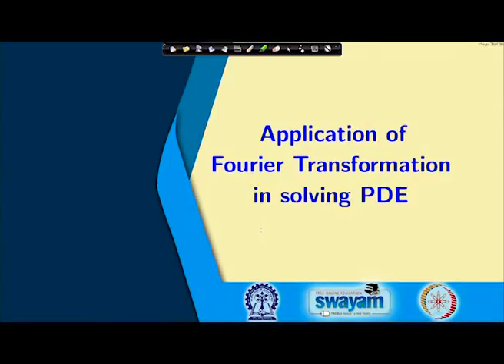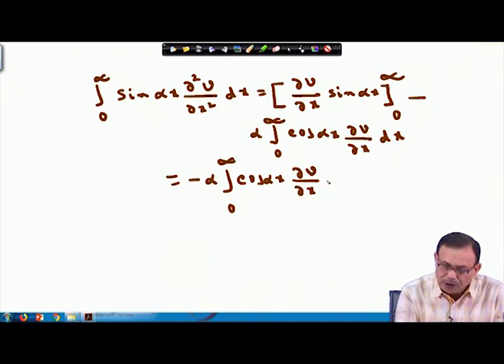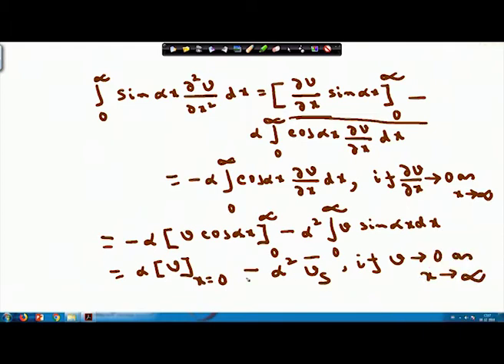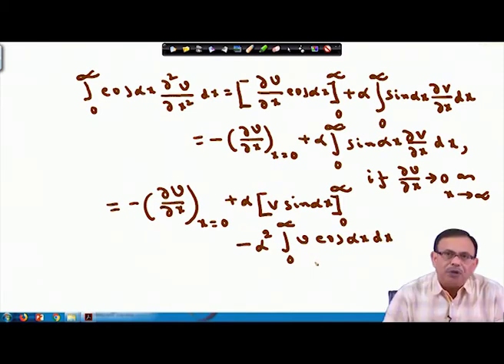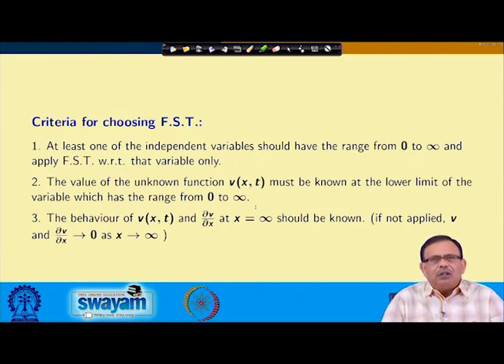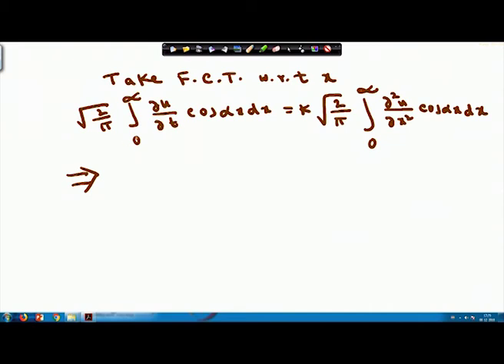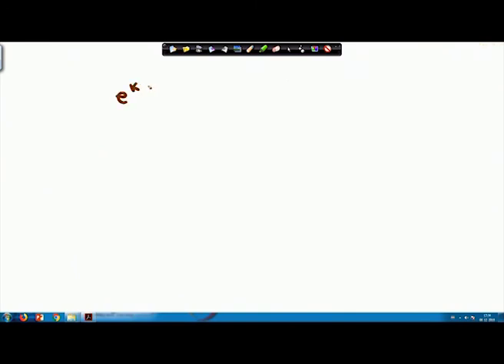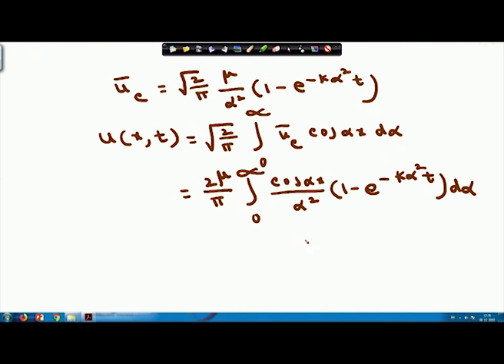Criteria for choosing Fourier transform, Fourier Sine transform